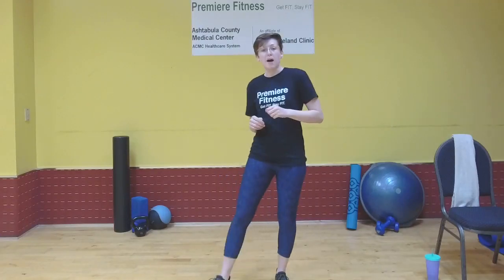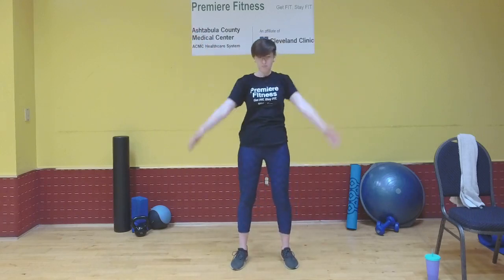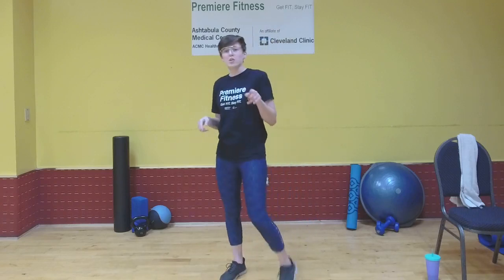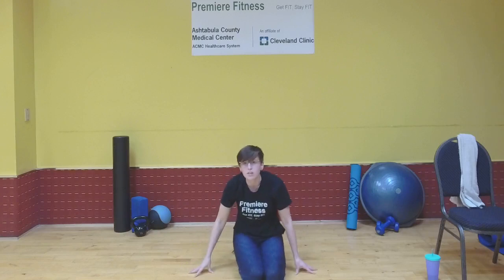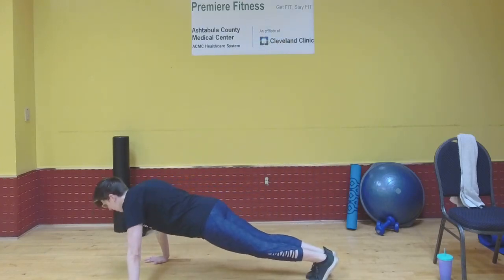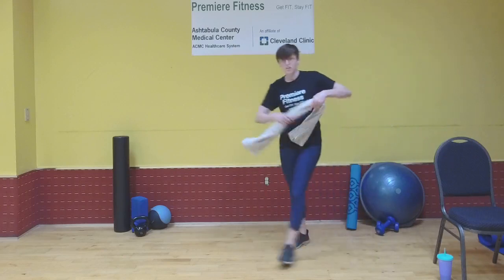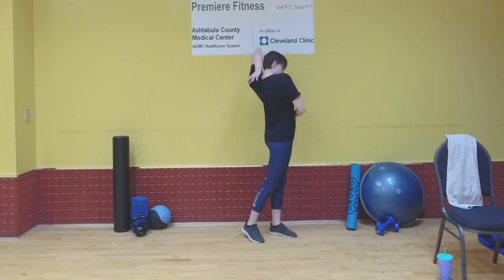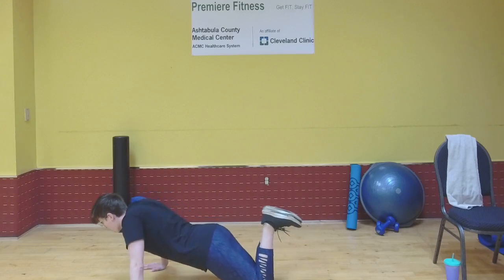Chest Day with Kristen from ACMC Premiere Fitness Facebook Live Air Date 04.21.21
Like the Ashtabula County Medical Center on Facebook and join Kristen Heath from Premiere Fitness on FACEBOOK LIVE for Chest Day, Wednesdays at 3:30pm. This fitness class is a 30 minute class that focuses on strengthening all of the muscles of the chest.

Please contact your physician before starting any workout program.